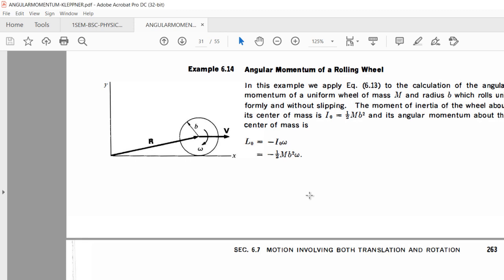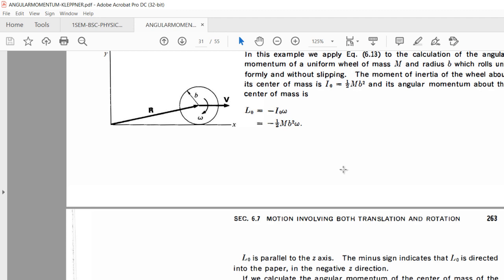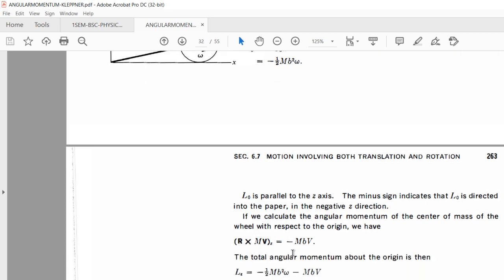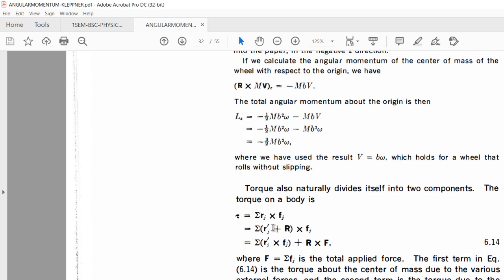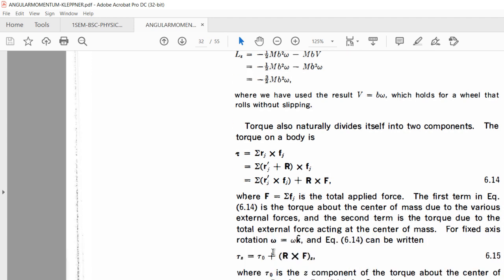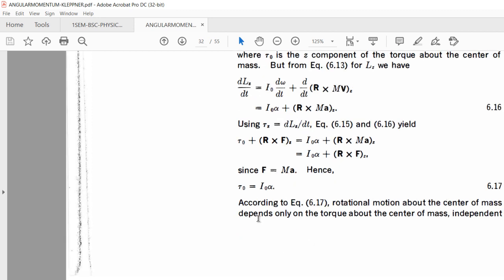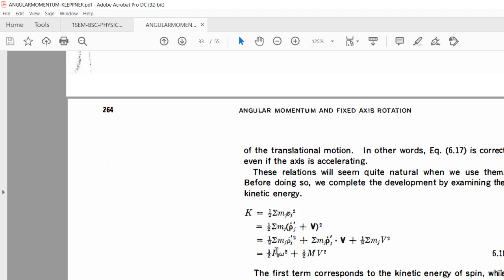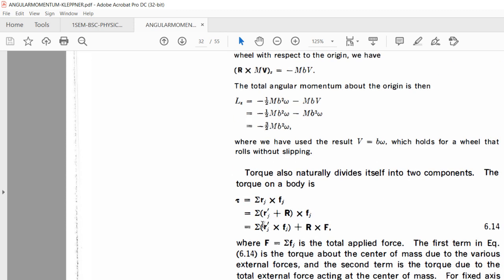ANGULAR MOMENTUM OF ROLLING WHEEL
BSC PHYSICS
FIRST SEMESTER MECHANICS
UNIVERSITY OF CALICUT
Angular momentum of a rolling wheel